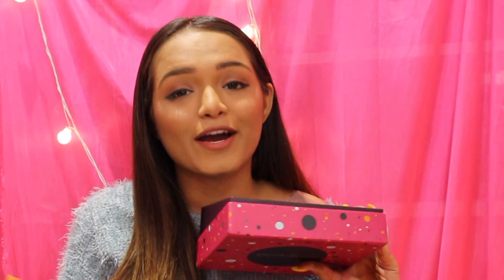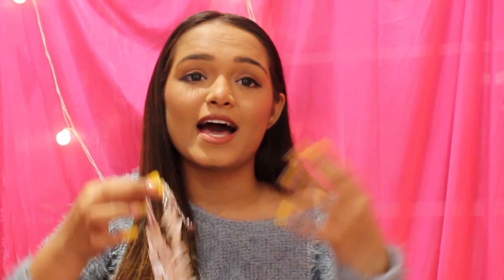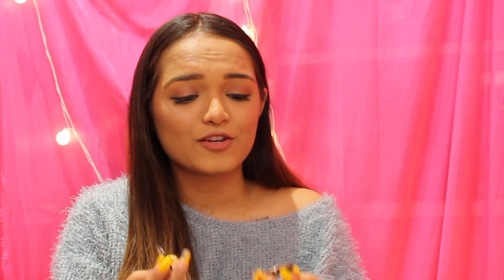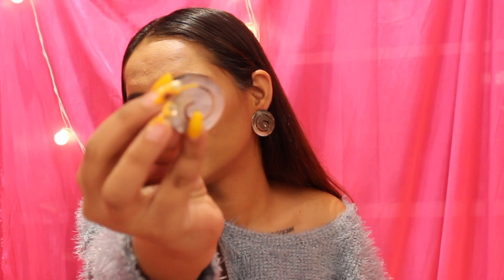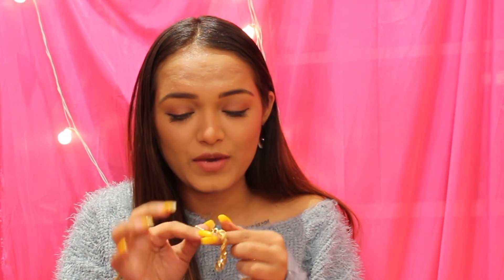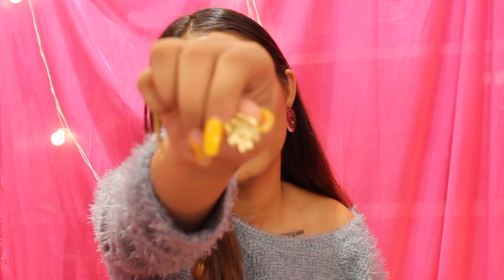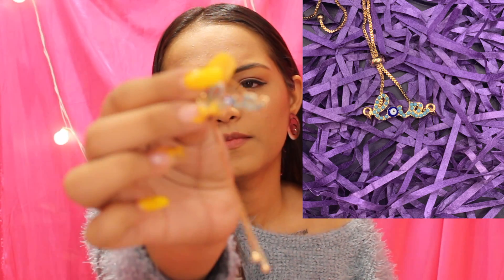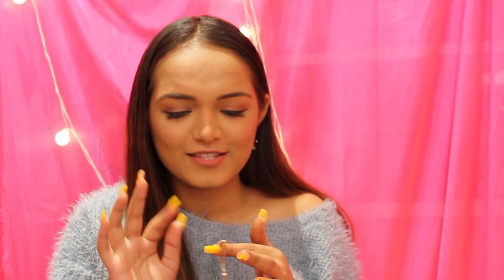Jewellery Haul | Kashish Chhabda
Hope you all are doing wonderful.

S U B S C R I B E for more similar content